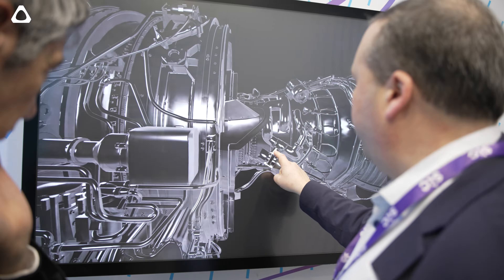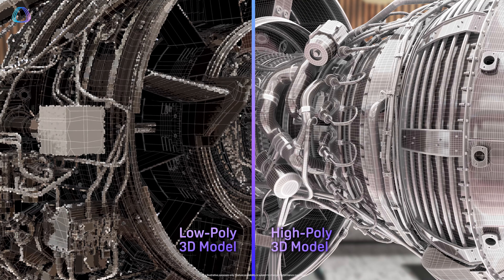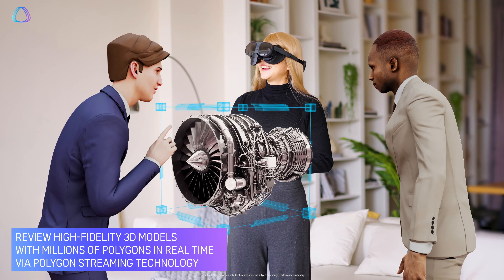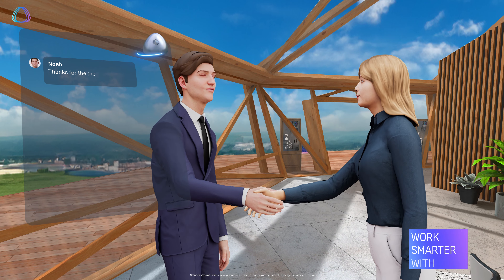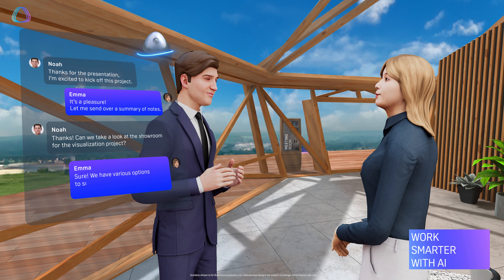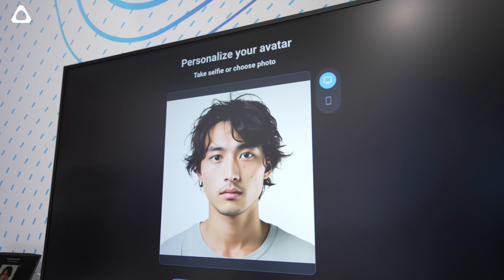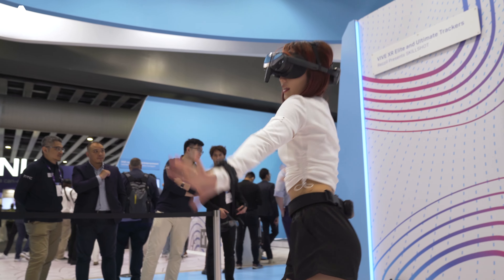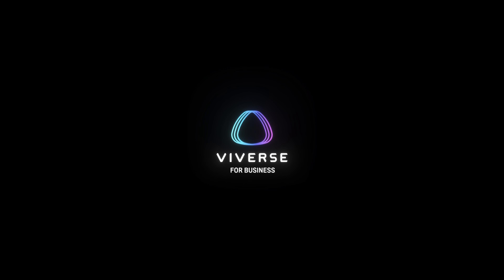Empower Collaboration with VIVERSE for Business | AI Productivity & Polygon Streaming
Discover AI productivity features such as AI avatars, transcription, and translation, designed to boost productivity and foster connectivity. Delve into Polygon Streaming, enabling high-fidelity 3D model viewing on everyday devices without the need for powerful hardware. Experience real-time streaming of models with millions of polygons directly on web browsers. Transform your collaboration experience with VIVERSE!